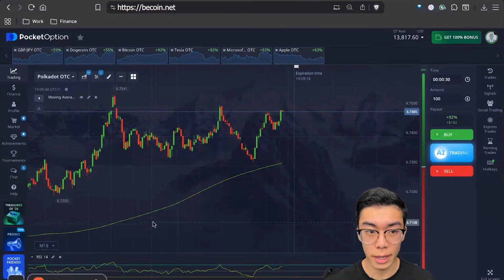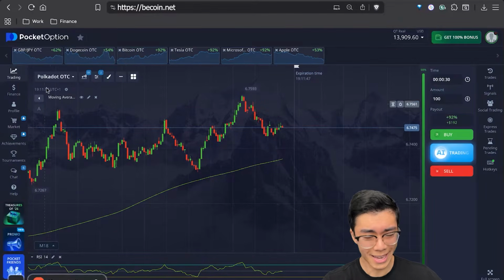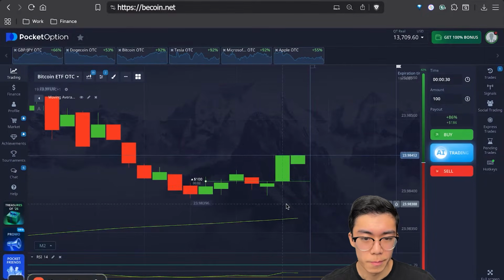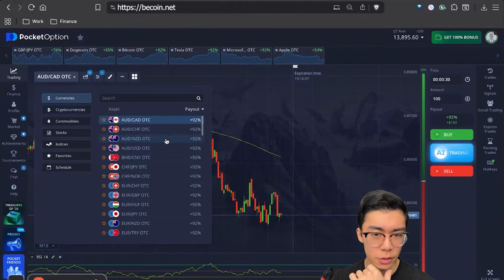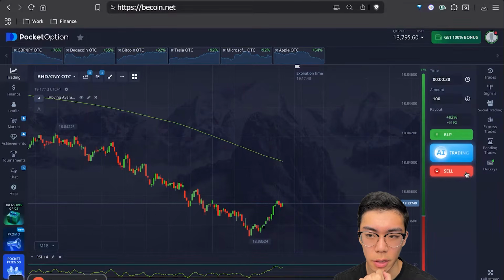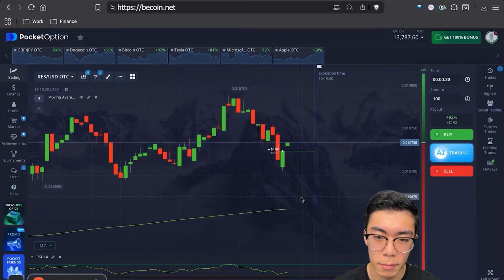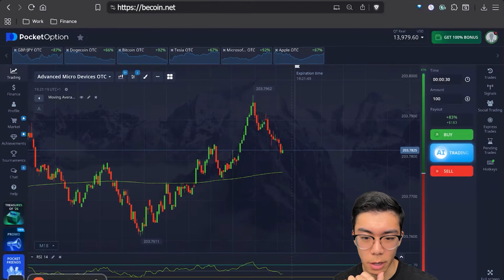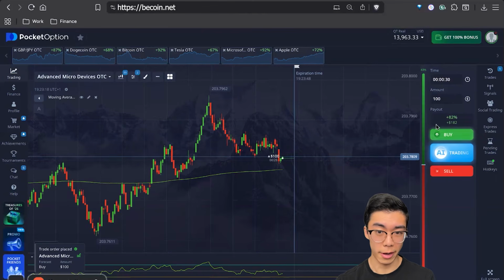You're Using the RSI WRONG - Here's the Right Way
Most traders treat the RSI like a magic buy/sell button… and that’s exactly why they lose. In 2026, one of the most reliable approaches is to use RSI as a filter, not the main signal, especially when you combine it with a simple moving average trend filter.

In this video, you’ll see step-by-step how to trade with the trend using:

A moving average to define direction
RSI “zones” (around 40 and 60–70) to time high-probability entries

The rules are simple:

If price is ABOVE the moving average → you only look for buys when RSI dips to 40 or below.
If price is BELOW the moving average → you only look for sells when RSI pushes into the 60–70 zone.

You’ll watch multiple live examples, including wins and losses, see how the creator sometimes dollar-cost-averages entries, and how he uses Becoin.net short-term forecasts (for assets like Dogecoin, Ethereum, etc.) as an extra confirmation layer instead of trading blind.

Across hundreds of trades, this approach has given the creator roughly a 70–75% win rate (not guaranteed, but a solid edge when combined with good risk management).

In this video you’ll learn:
• Why using RSI alone is a mistake
• How to pair the moving average + RSI for a powerful trend-following combo
• Exact rules for buys (price above MA + RSI near/below 40)
• Exact rules for sells (price below MA + RSI near 60–70)
• Why “in-between” RSI levels are low-quality setups you should skip
• How the creator uses 30-second trades with 5-second candles
• How to avoid revenge trading and only re-enter when the setup still makes sense
• How to cross-check trades with Becoin.net short-term forecasts
• Why both the RSI strategy and Becoin forecasts sit around ~70% accuracy in practice
• How to start safely on a Pocket Option demo before using real money
Used correctly, RSI becomes your filter, not your enemy. Follow the trend, wait patiently for your levels, and use clear rules instead of emotions.
⏱ Timecodes for easy navigation:
00:00 — Intro: RSI as a filter, not a signal
00:23 — Rule 1: Price above MA (Buy rules)
00:30 — Rule 2: Price below MA (Sell rules)
00:48 — RSI zones: ~40 for buys, 60–70 for sells
01:22 — Skipping "in-between" RSI levels
01:46 — Live trade #1: Buy example
02:26 — Win rate and mindset
03:17 — Live trade #2: Sell example
06:04 — Timeframes: 30s expiry + 5s candles
06:17 — Using Becoin.net for confirmation
08:58 — Textbook sell setup
11:23 — Trading stocks (e.g. Boeing)
13:11 — Session profit target ($14,000)
14:36 — Final recap & Outro
👉 Useful links & bonuses:
Forecasts & tools:
Becoin.Net – Short-term & long-term forecasts for crypto, forex, stocks, and more:
Broker deals via Becoin:
• Pocket Option – Get 50% Bonus on your first deposit (demo available; min. $5 to go live)
• Quotex – Enjoy 30% Bonus on your first deposit
• IQ Option – Claim 50% Bonus on your first deposit
(Access these promos from the Brokers section on Becoin.net so the codes apply automatically.)
Always start with a demo account, test the moving average + RSI rules, and only then consider trading with real money.